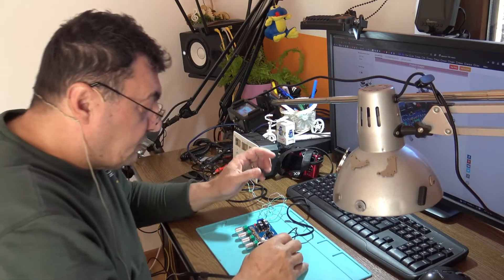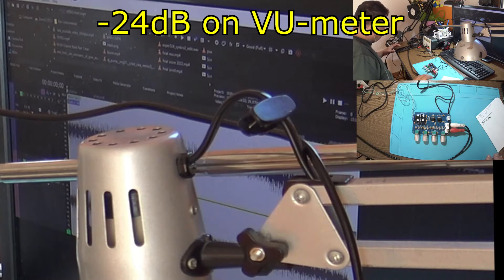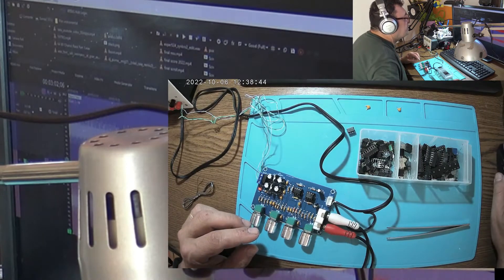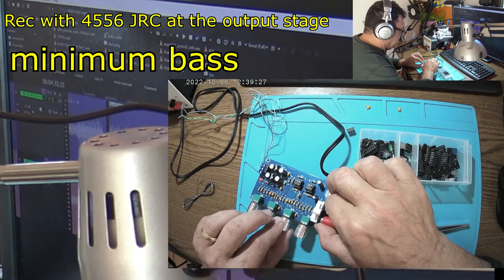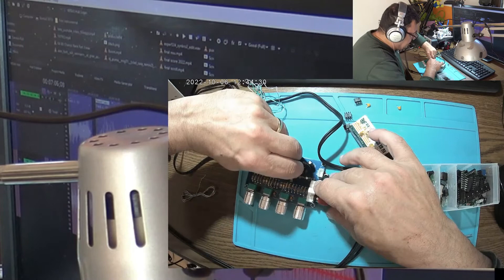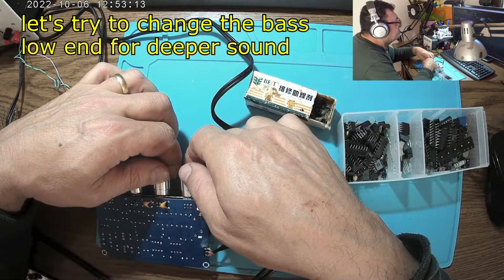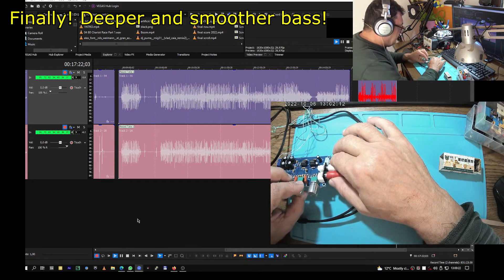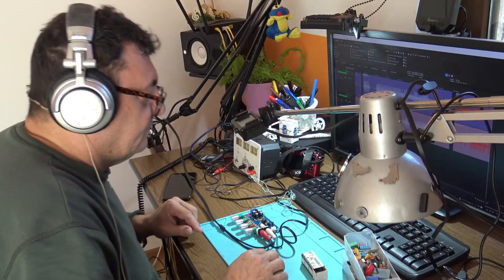3 band tone control MOD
Let's MOD a NE5532 3 band tone control for better bass..new ICs , real '90's operational circuits makes a huge difference..use your headphones for better listening..